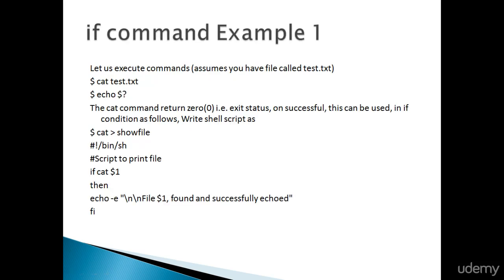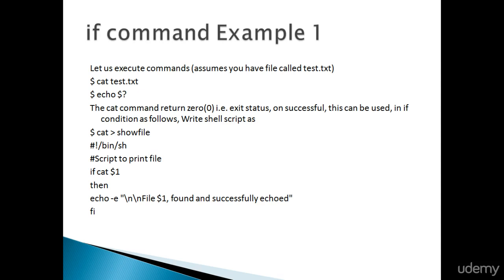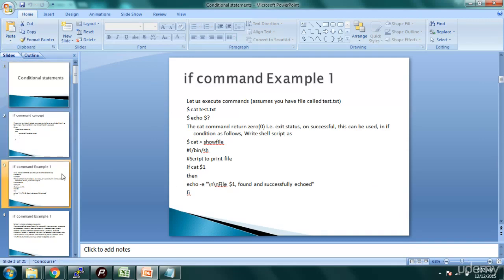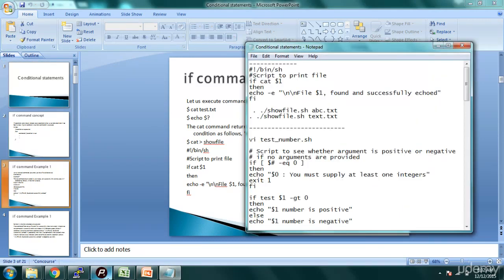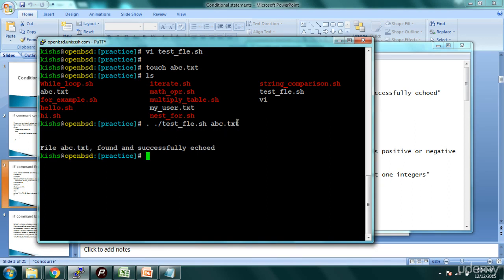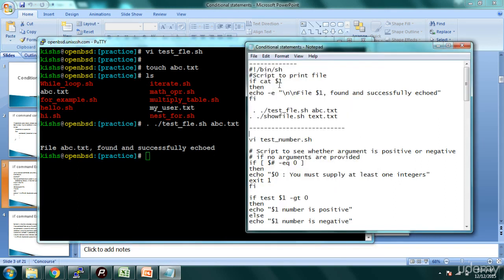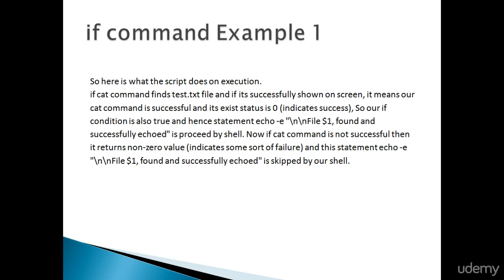Shell Scripting | UNIX | LINUX | Tutorial | 8 if command concept & example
8 if command concept & example